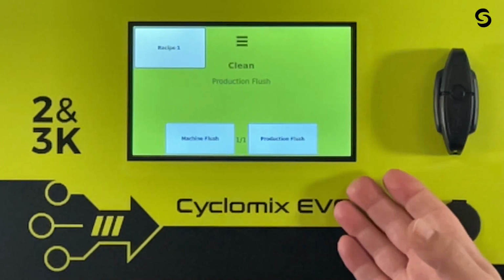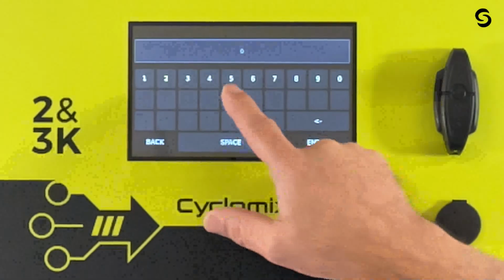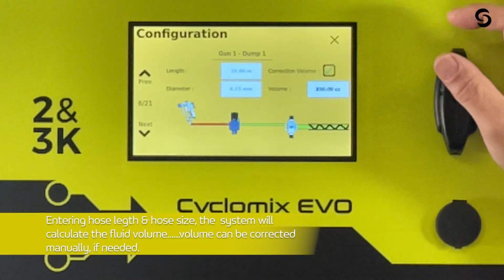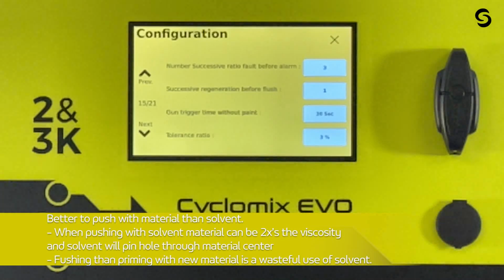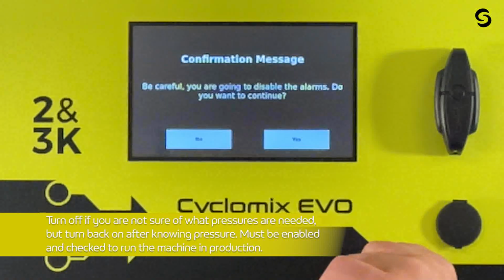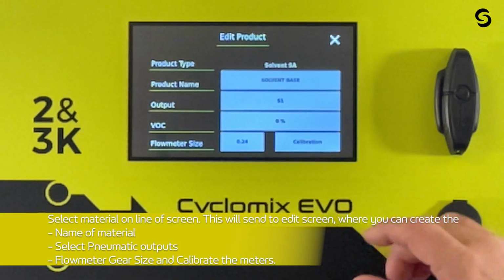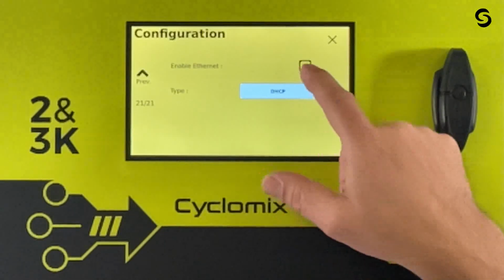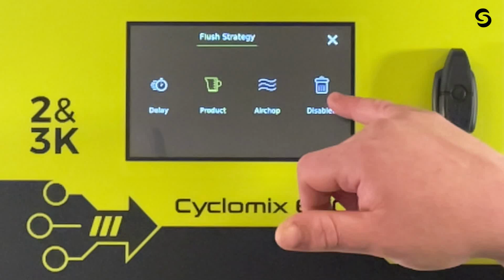Cyclomix® Evo - Configuration & Recipe